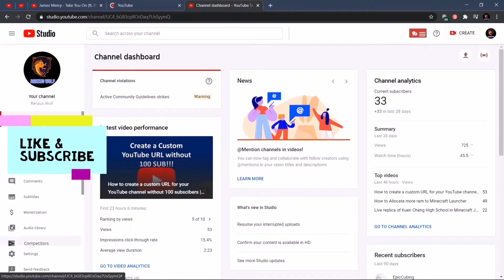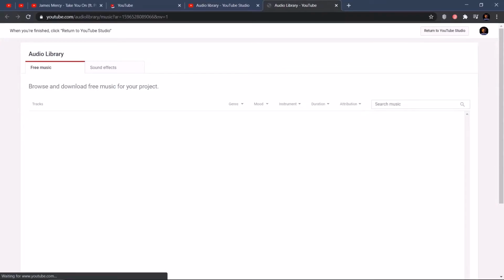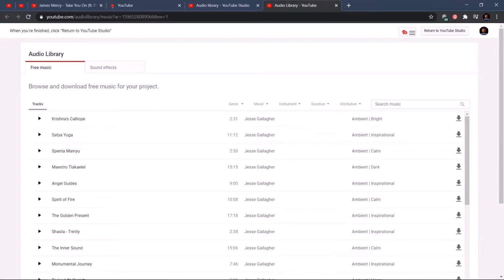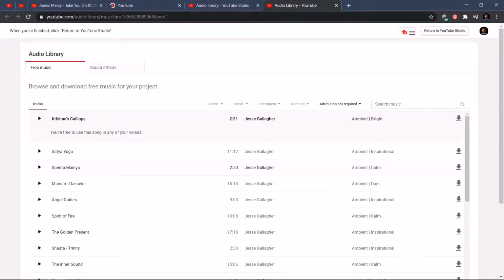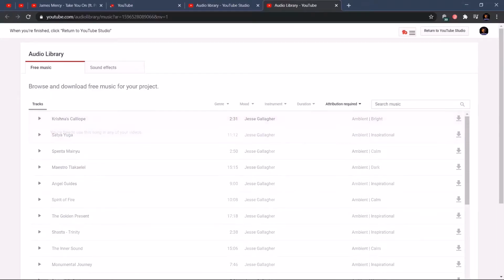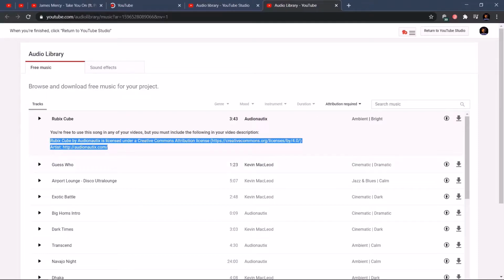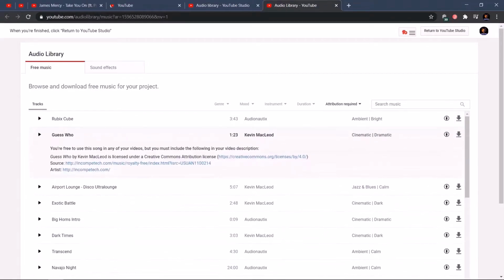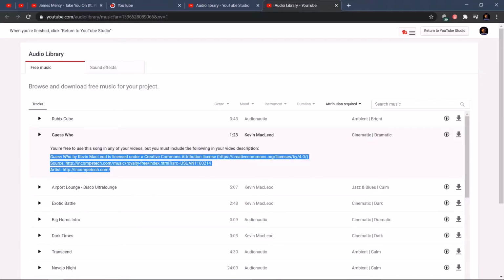How to get Copyright Free music for your YouTube videos.